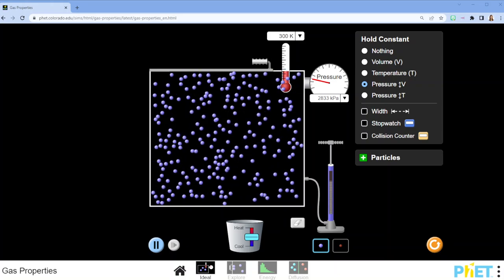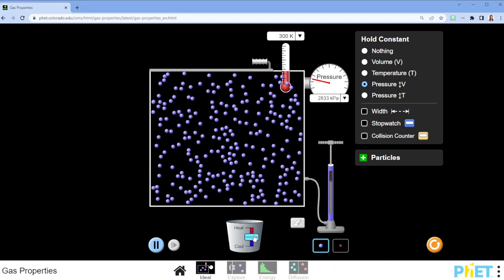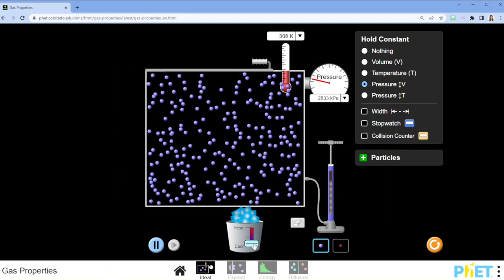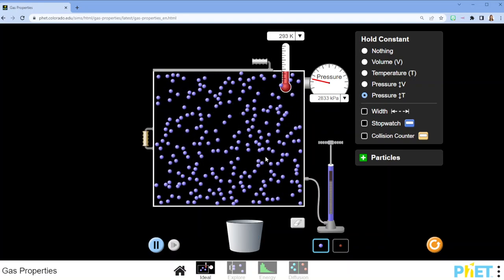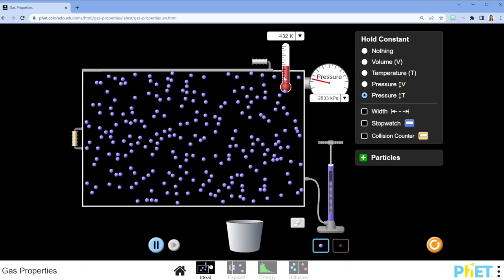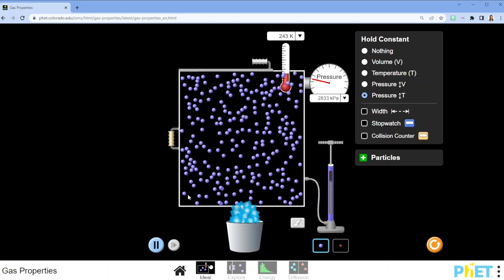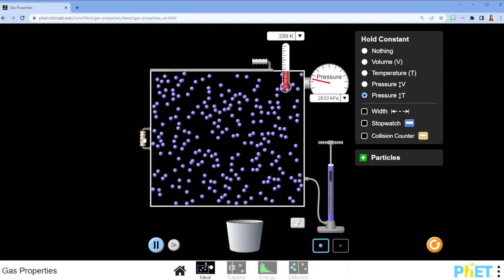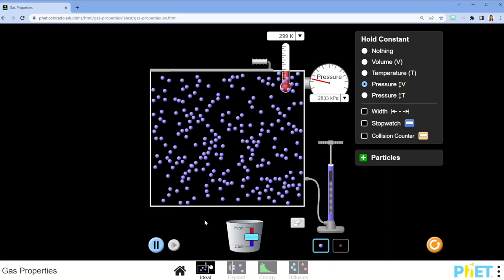Ideal Gas Constant Pressure simulation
This video uses the PhET simulation for an ideal gas to explore how volume and temperature are related when Pressure is held constant.